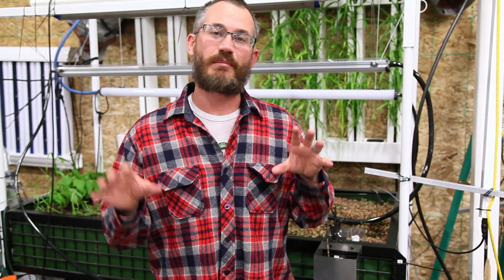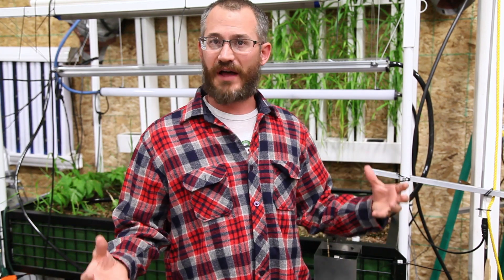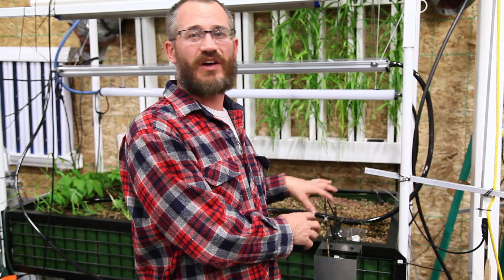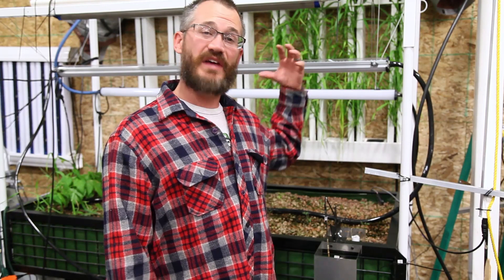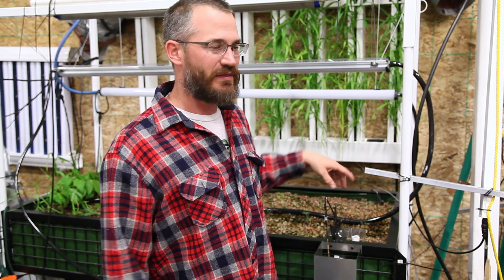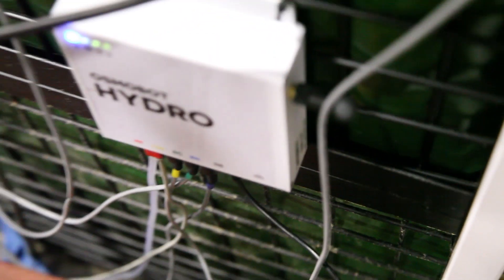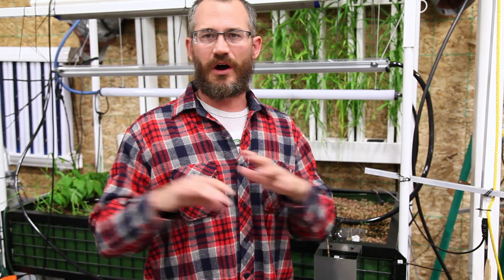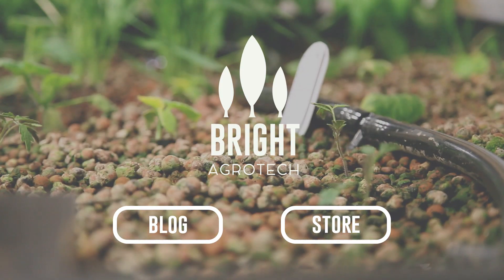Can you plumb ZipGrow™ Towers into an aquaponic system?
In this video, you can see the Travis Huey “My Aqua Farm” in the background.

This is our favorite aquaponic kit on the market, and we’re running one in our warehouse space right now! It’s a media bed ebb & flow system with a small fish tank below the main media bed.

After running our system for a while for a while, we got to thinking- why not add some ZipGrow™ Towers and grow even more food above the My Aqua Farm? We did this pretty easily by using a Farm Wall™ and plumbing it straight into the My Aqua Farm.

1. We dropped a pump in the fish tank to pump water to the Towers.
2. We plumbed the bulkhead fitting in the Farm Wall back into the system.

It’s that simple to build a “hybrid” system like this. All you really need is a pump to the Towers and a drain from the Towers. This means that if you already have an aquaponic system, you can add a Farm Wall quickly and easily.

Timestamps/What's Covered:

00:16 - Is it Possible?
00:46 - How We Set It Up
01:14 - Do I Need a Dedicated Tower AP System?
02:09 - What You Will Need
02:28 - How Difficult is the Process?
02:53 - Other AP Resources